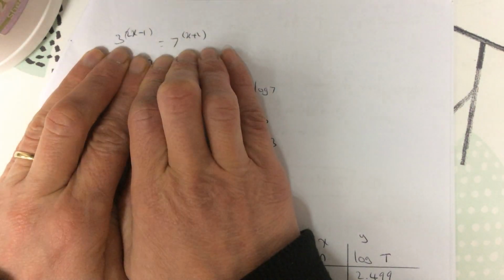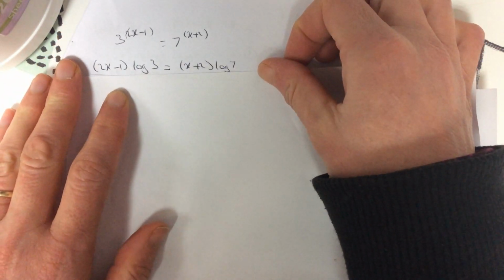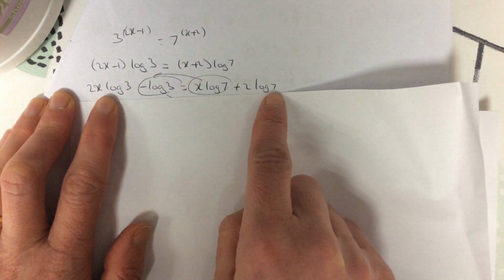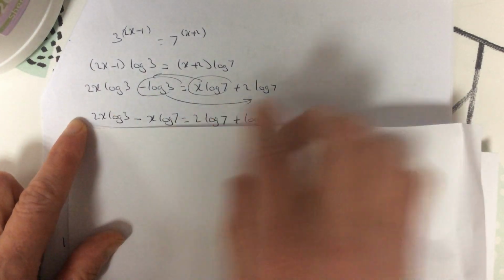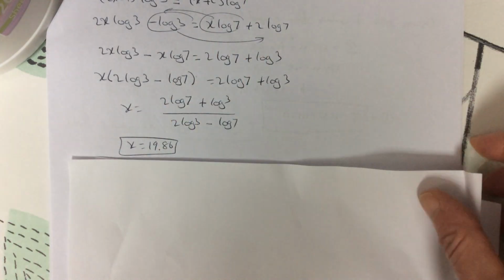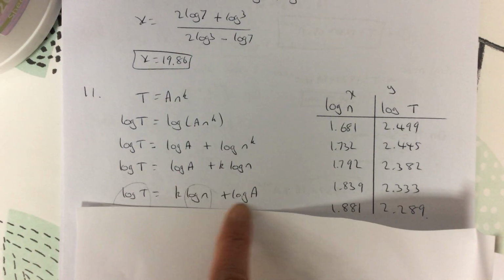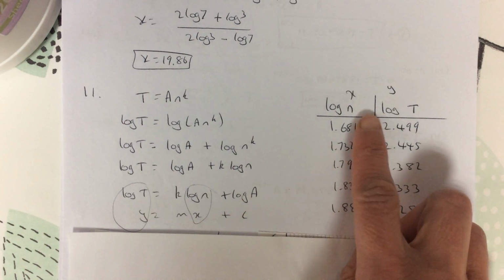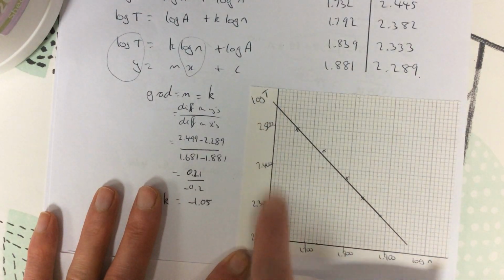Log exam questions part 1